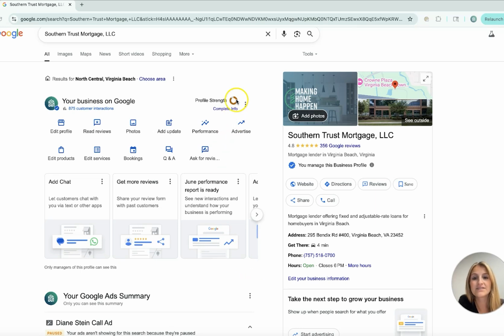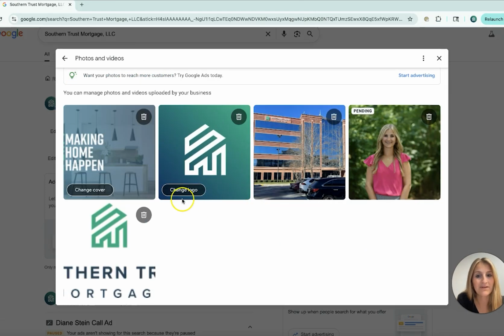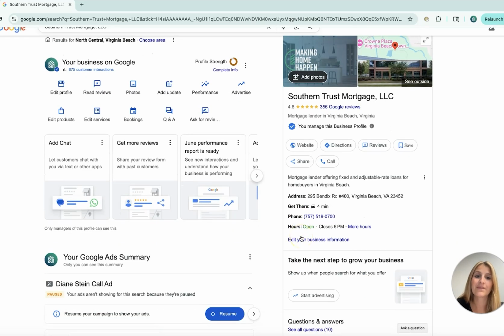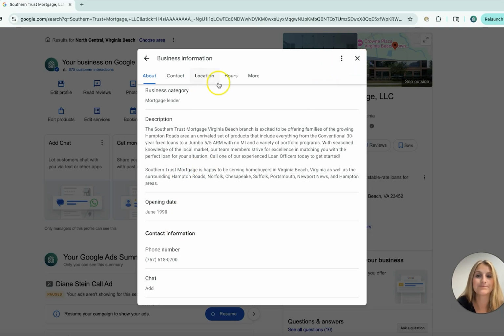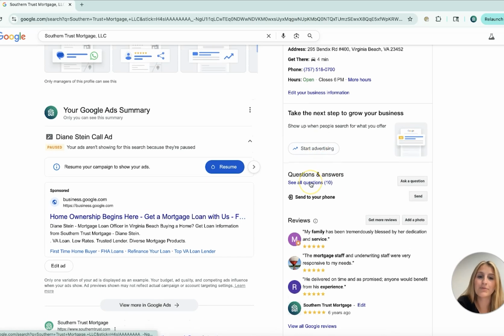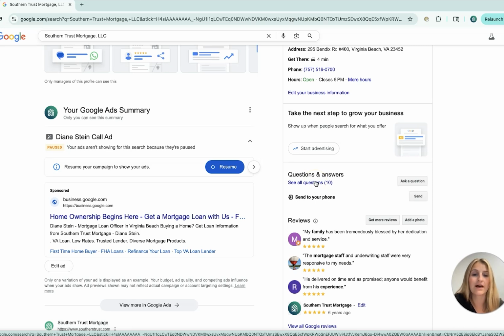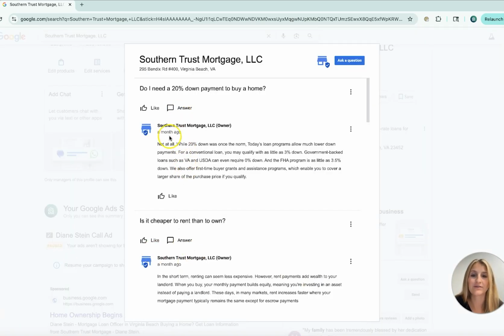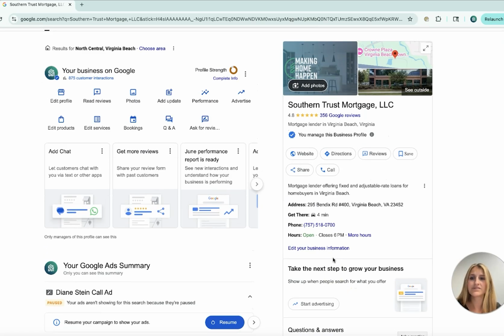EP. 1 - Back to School with Google: Optimizing Your Profile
Ready to boost your online presence? In this first episode of our "Back to School with Google" series, we dive into the essentials of optimizing your Google Business Profile! Learn how to make your business stand out and attract more customers.

Whether you're a small business owner or just looking to enhance your digital footprint, this tutorial will walk you through key steps including:

📷 Adding compelling photos and videos to your profile
💪 Understanding and utilizing the "Profile Strength" feature
❤️ Engaging with customer questions and reviews

A well-optimized Google Business Profile is vital for local SEO and helps potential clients find you easily. Watch now and take control of your online presence!